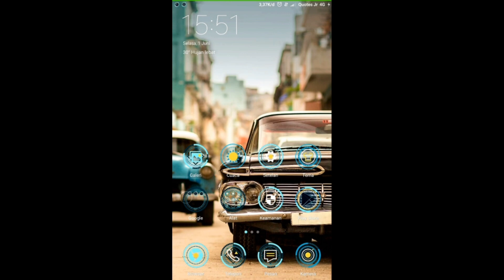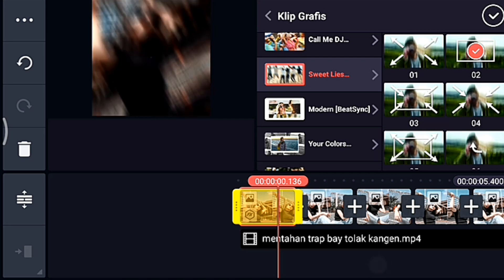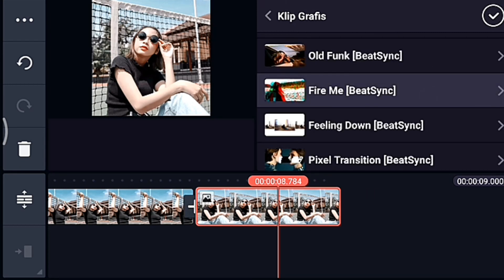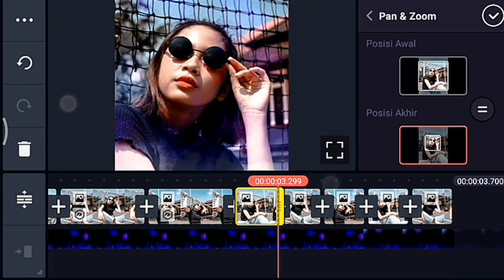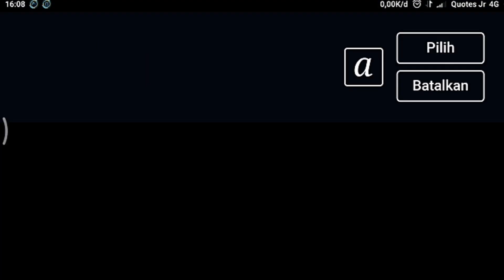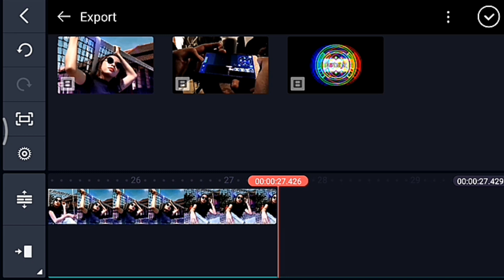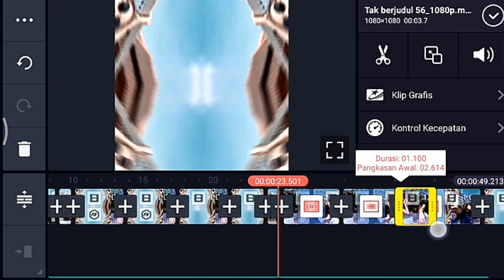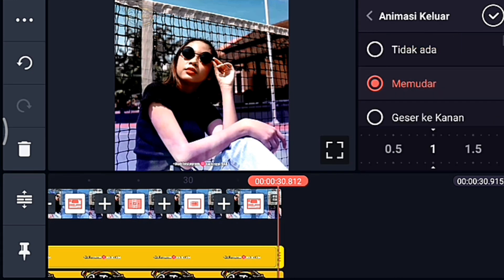Cara membuat video PMV keren di kinemaster DJ trap full beat